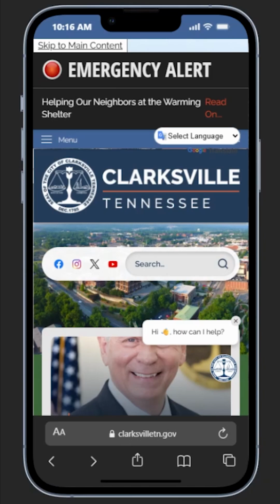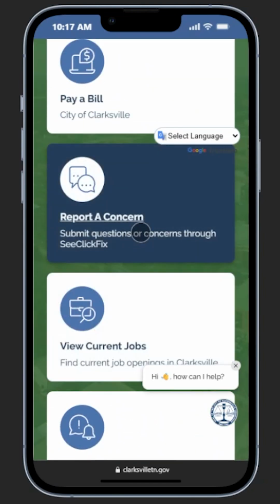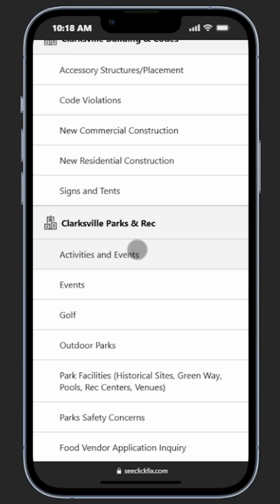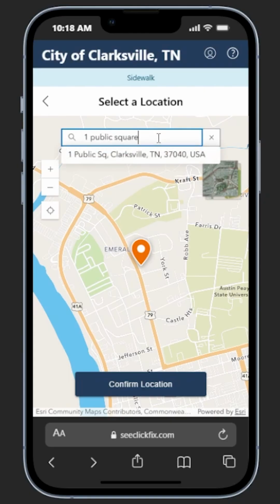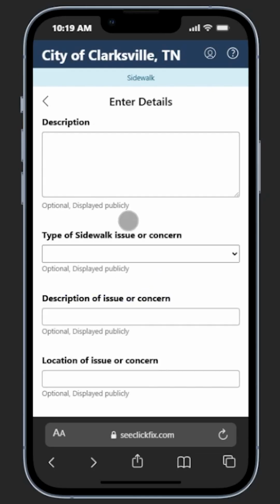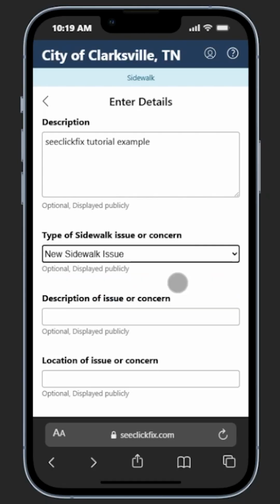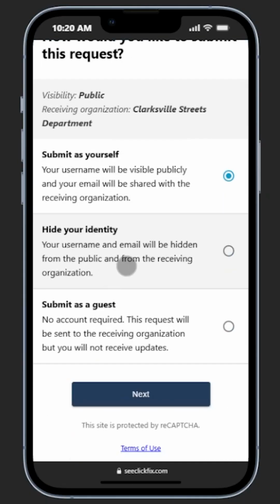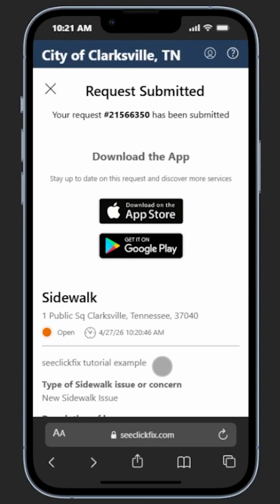City of Clarksville SeeClickFix tutorial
Ever wondered how to voice your concerns to your City government? Here's how!